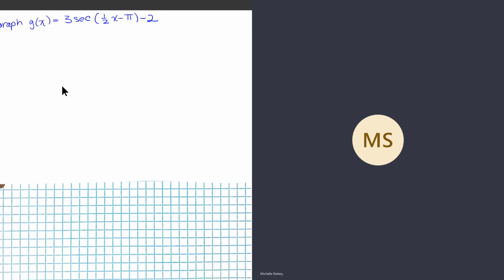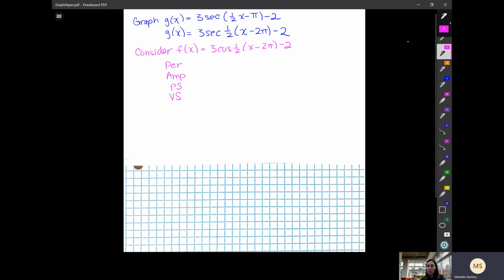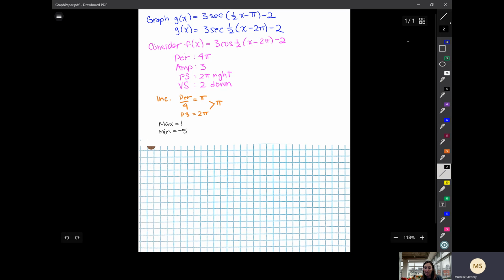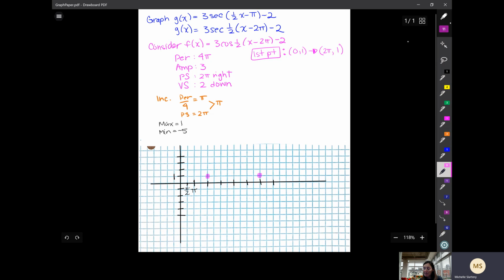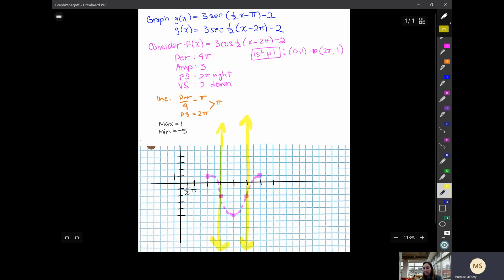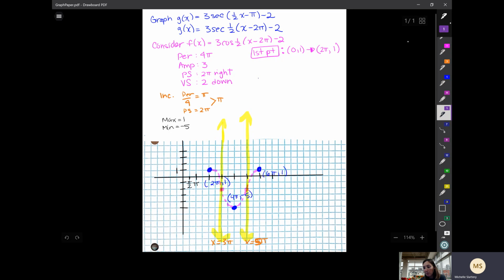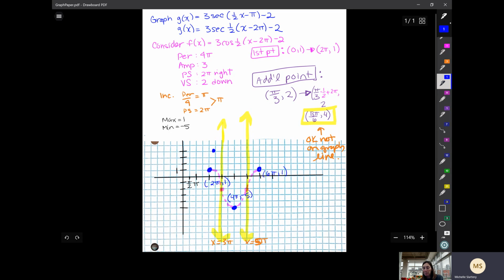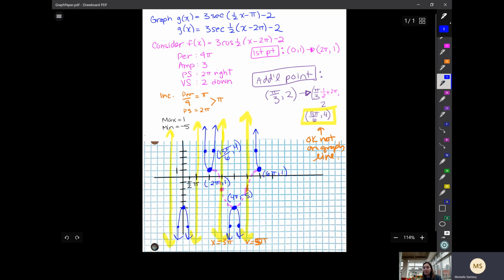PCH: Graphing Secant